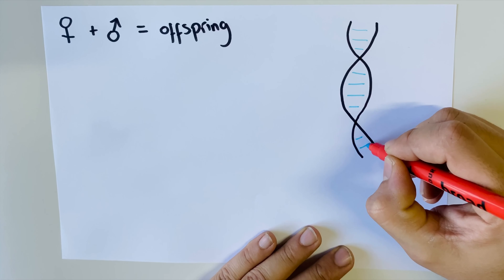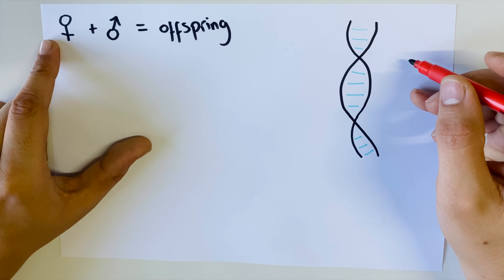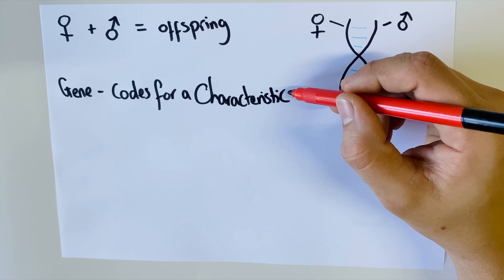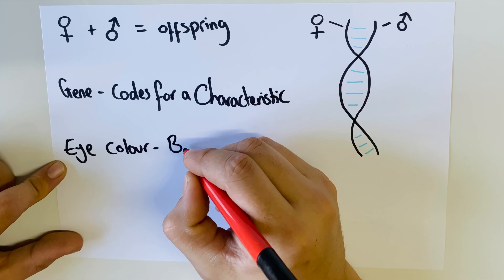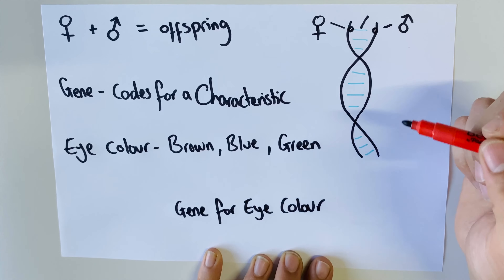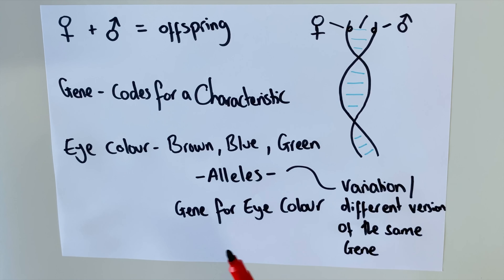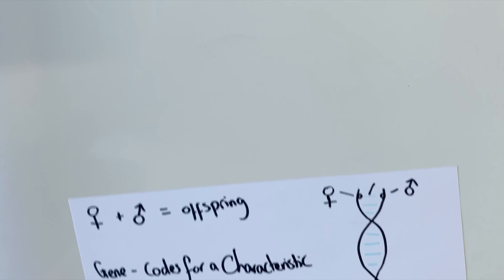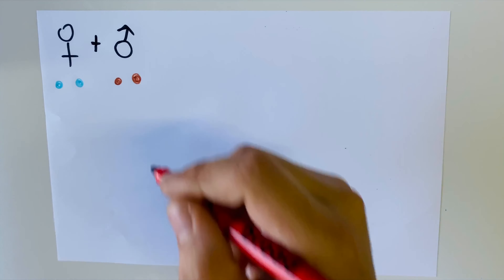Ball Python Genetic Series | Ep1 | Introduction to Genetic Inheritance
Welcome to our Ball Python Genetics Series. In this episode, we take a look at some of the basic science behind inheritance and build a foundation for understanding the complex genetic inheritance in ball pythons.